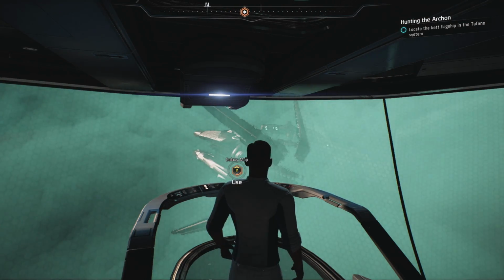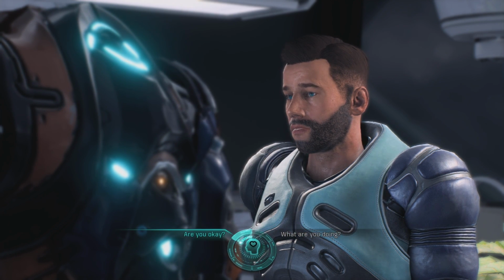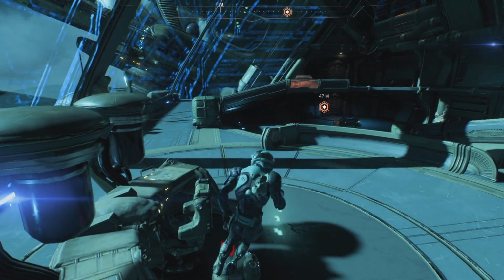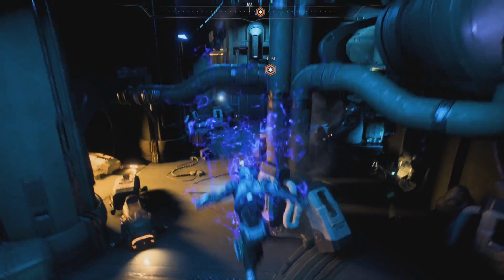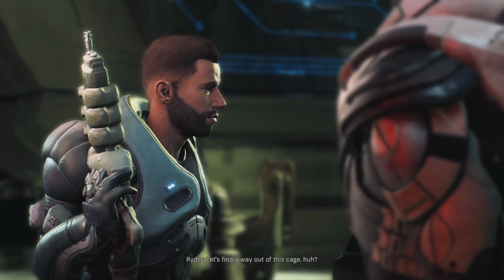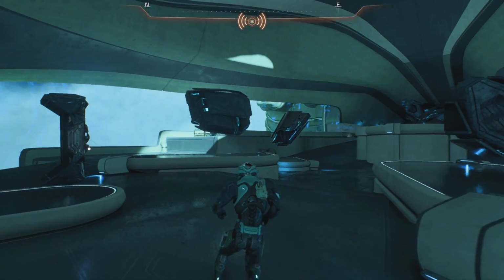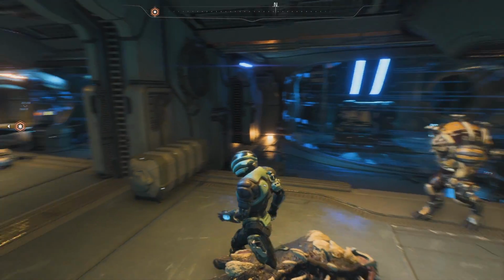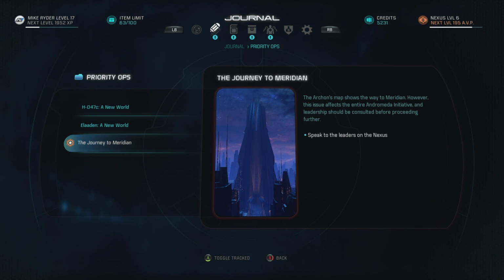THE BEHEMOTH IS BORN | Mass Effect: Andromeda • Hunting The Archon (pt 2) [Gameplay Walkthrough #12]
Not the Krogen we're used to...

Set hundreds of years after Mass Effect 3 and in the Andromeda galaxy. You are Ryder, a Pathfinder. A combat trained but untested explorer leading an expedition into the Helius cluster to establish a new home for humanity.

As you explore this sprawling series of solar systems, collecting resources and building colonies, you will encounter the savagery of untamed lands in the form of cut-throat outlaws and warring alien races.

Consoles • Xbox One / WiiU
Computer • iMac (21.5-inch, Late 2013)
Capture Device • Elgato HD60
Microphone • Blue Yeti [Blackout Edition]
Pop Filter • Paxcoo Double Nylon Filter
Boom Mount • RØDE PSA1
Shock Mount • Blue Radius II
Headset • Astro Gaming A50 Wireless
Hard Drive • WD My Book 4TB
Lighting • Ex-Pro 240V 35W